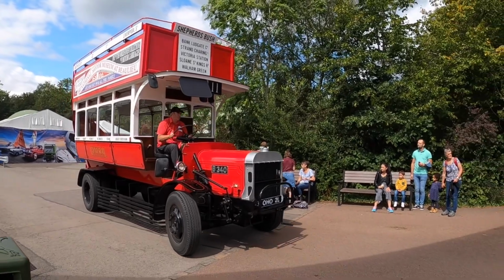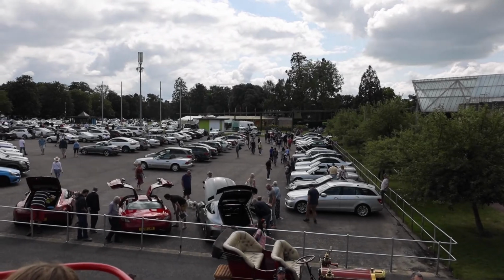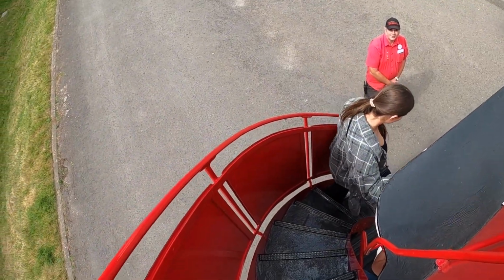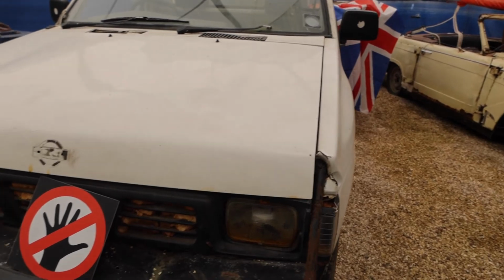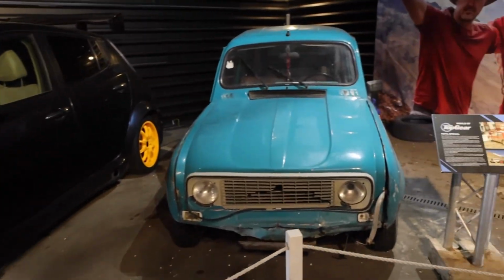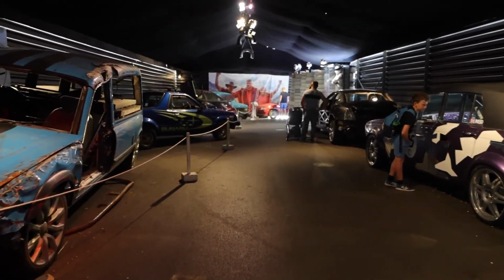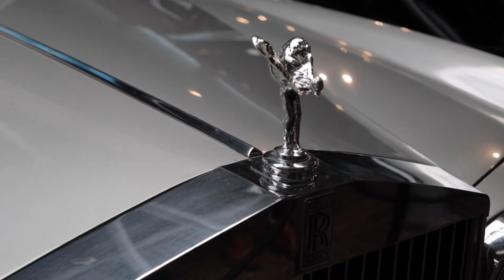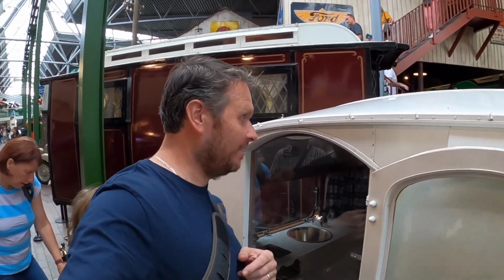More Fun at Beaulieu Motor Museum - Camping at CAMC Pop Up Site - 2021 Episode 23 - VW Camper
Part 2 of our stay at the Caravan and Motorhome Club site at Beaulieu

Top Gear and the Little Beaulieu play park were two of the things explored, plus more cars of course!!

00:00 Intro
00:39 The Day Begins
02:01 Historic London Bus Ride
02:34 World of Top Gear
03:11 More Cars in the Museum
05:00 Little Beaulieu Play Park
06:38 End of our Stay
07:00 Coming Up Next Week

My Gear:
Canon R6

A lens or two
A memory card or two
My Legs
My Eyes